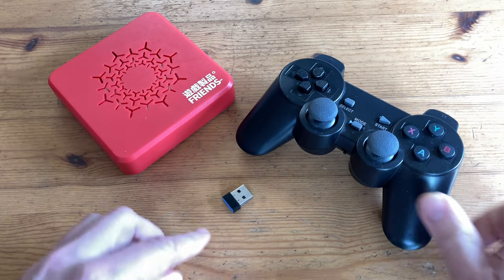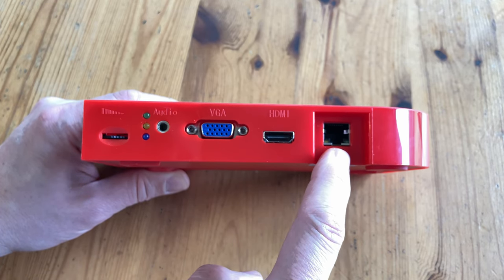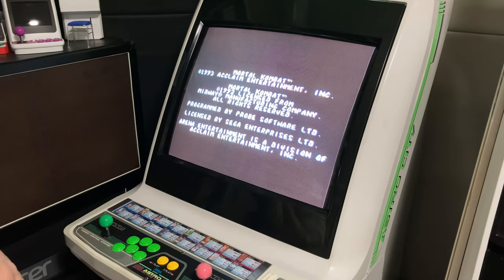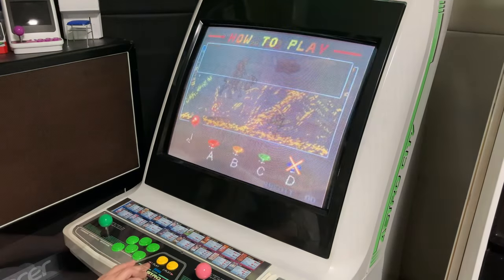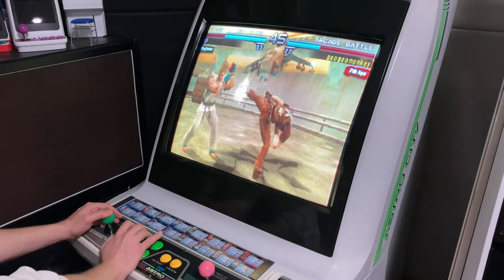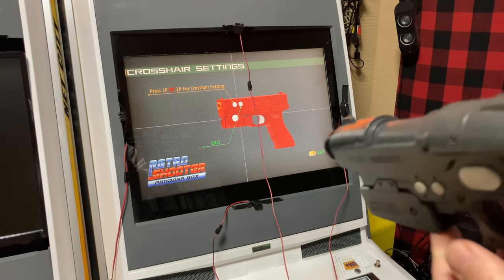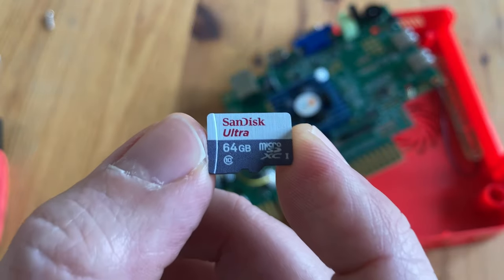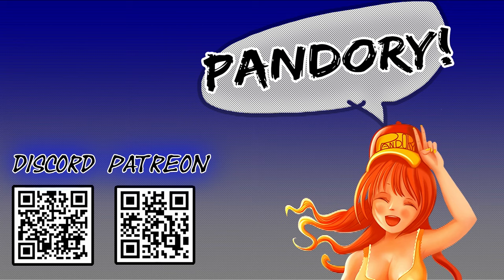NEW Pandora Box 10th Anniversary REVIEW: The BEST Pandora Box!?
A review of the new Pandora Box 10th Anniversary Edition Jamma version, and it's not bad at all.  It fixes many of the problems that the Pandora Box EX had, but like all Pandora Boxes, it has its weaknesses.
It may be possible to add games, but considering nothing is mentioned in EITHER Family or Jamma manual- it would be nothing but guesswork.  If this is possible, we will make a video guide for you soon.

►Timestamps:
@0:00- Intro
@0:19- Pandora Box 10th Anniversary Unboxing
@0:30- Pandora Box 10th Manual
@0:56- Pandora Box 10th Anniversary up close
@1:28- Pandora Box 10th CGA Testing on a Sega Astro City
@2:47- Pandora Box 10th Anniversary Custom Mapping
@3:22- Pandora Box 10th Anniversary Gameplay
@4:17- Game filters in the Menu
@4:38- Marvel Vs Capcom 2 on the Pandora Box 10th Anniversary
@4:55- Tekken on the Pandora Box 10th Anniversary
@5:23- Does the Pandora Box 10th run Killer Instinct?
@5:42- More Pandora Box 10th Gameplay, Streets of Rage, Sonic, Pacman
@6:17- Does Gun4IR work on a Pandora Box 10th?
@6:33- Pandora Box 10th Anniversary Aspect Ratio Switch
@6:54- Can You Rotate the Screen on a Pandora Box 10th Anniversary?
@7:03- Vertical Games on the Pandora Box 10th Anniversary
@7:08- Lightgun Shooters on the Pandora Box 10th Anniversary
@7:22- Opening the Pandora Box 10th Anniversary
@7:50- Pandora Box 10th MicroSD Card Analysis
@8:05- Adding Games to the Pandora Box 10th Anniversary
@8:20- Pros and Cons of the Pandora Box 10th Anniversary
@8:40- Conclusion
@8:47- Capcom vs SNK 2 and Thanks

Pandory Intro Music by Disfunktional